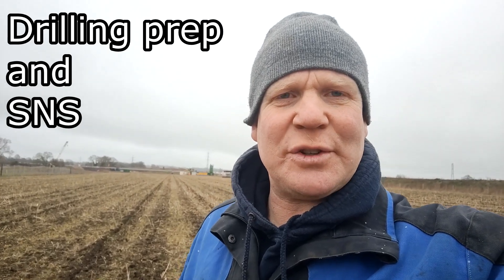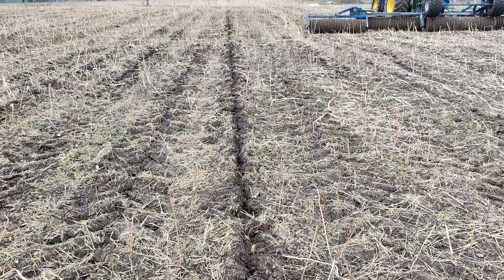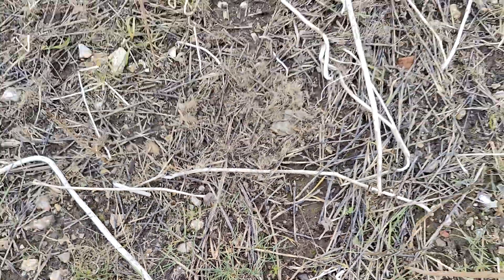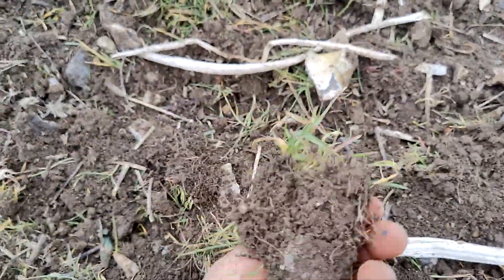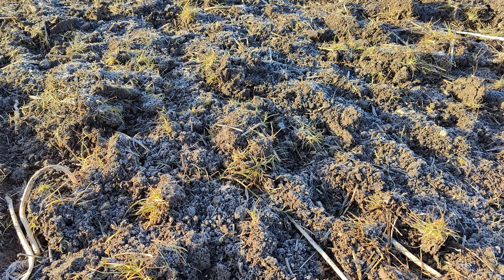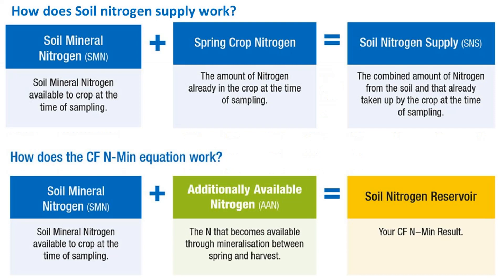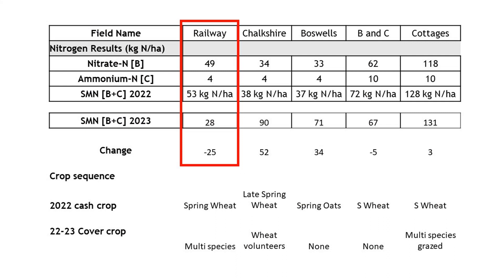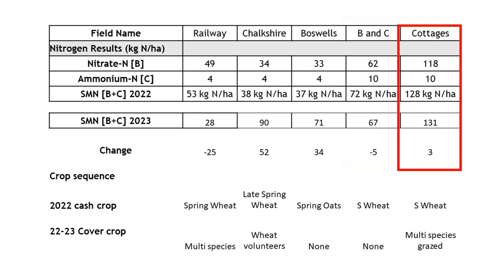Drilling prep and SNS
The last week of field preparations before we start spring drilling and I take a look at our soil mineral nitrogen results for 2023.